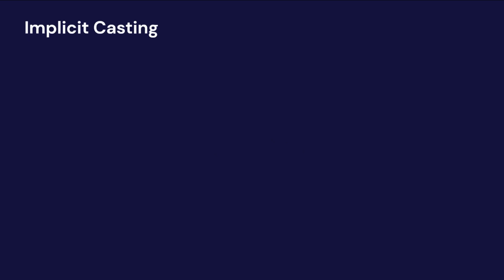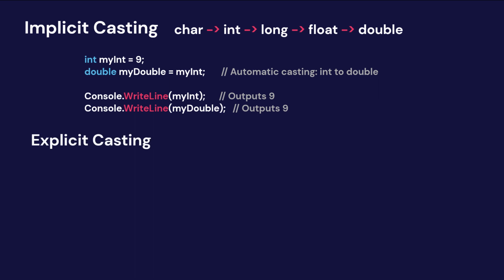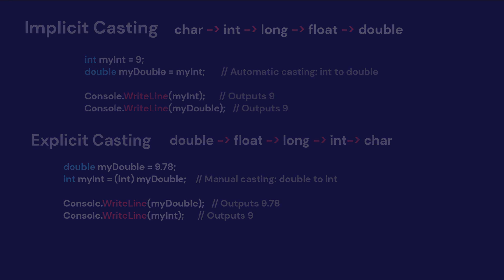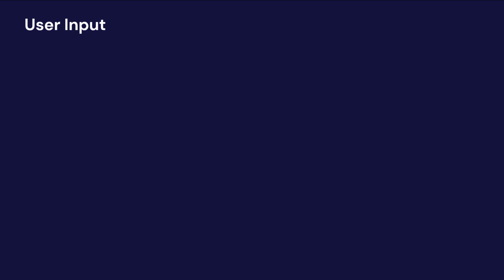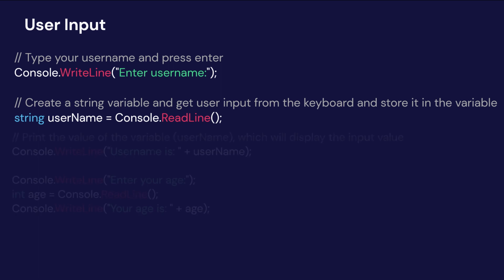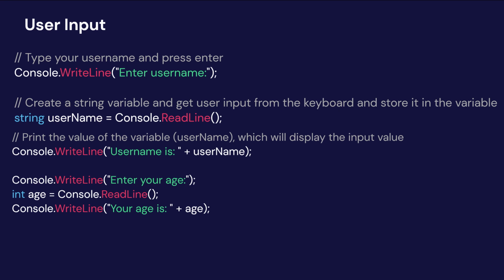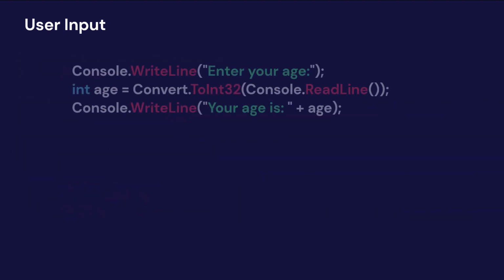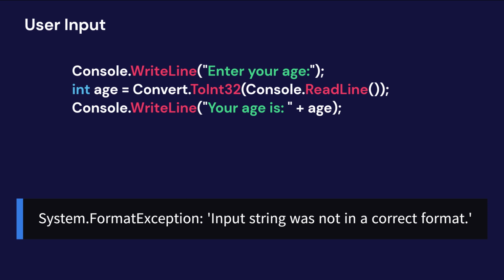C# tutorial - Type Casting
This video explains Typecasting in of a C# programming language. C# was created at Microsoft as a C-like object-oriented language and is used to build apps for web, desktop, mobile, and more.